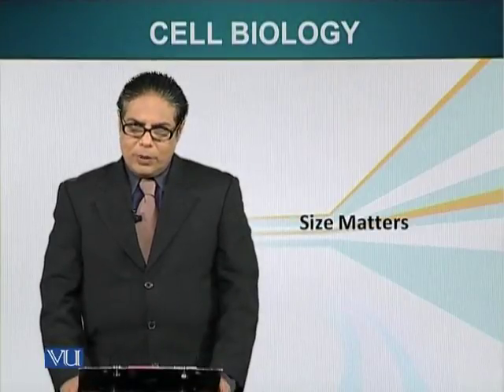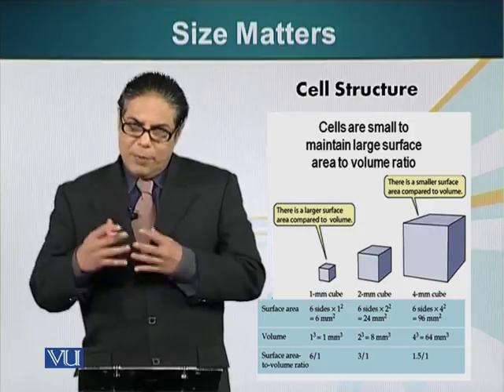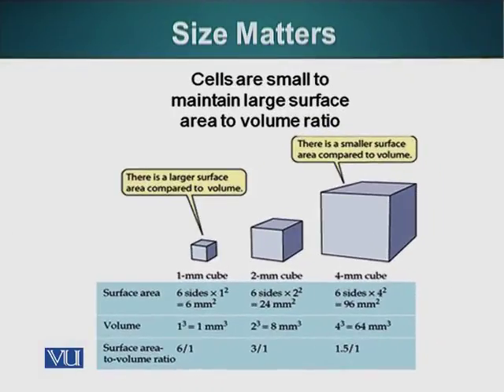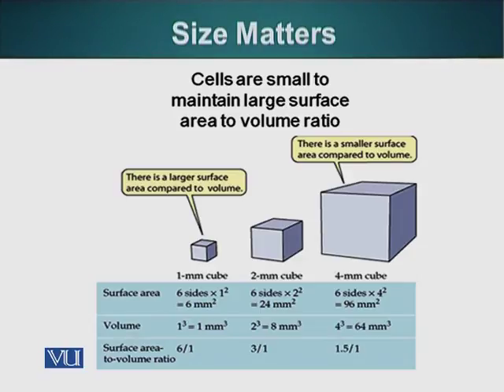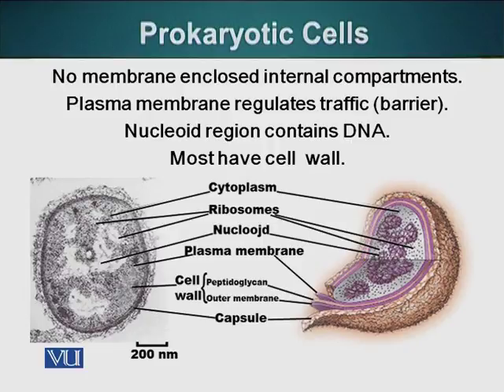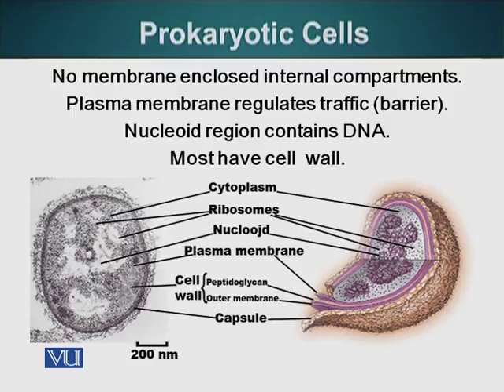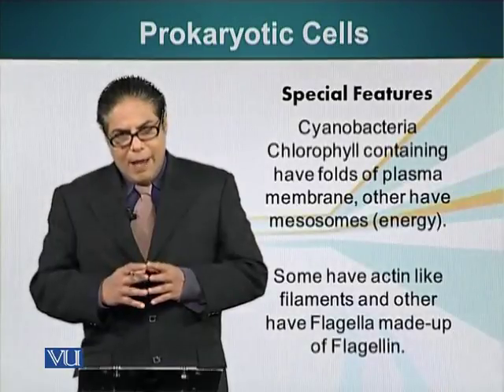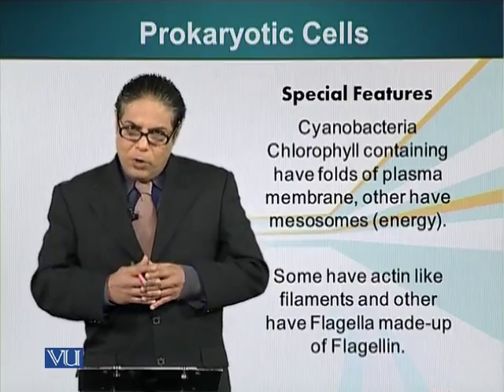BIO734_Topic015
Topic: 15